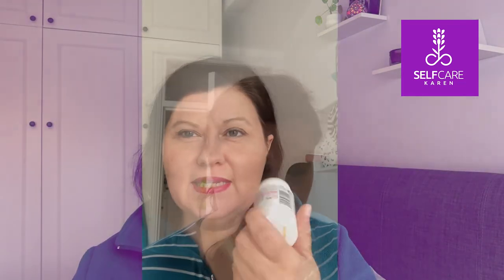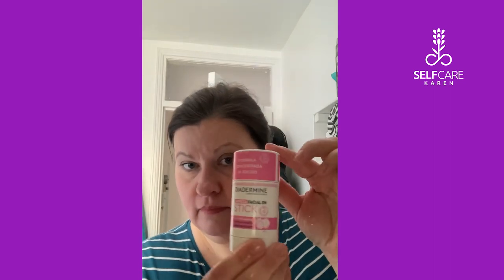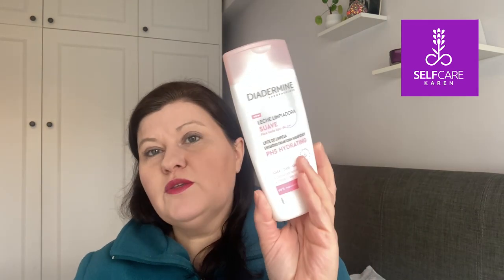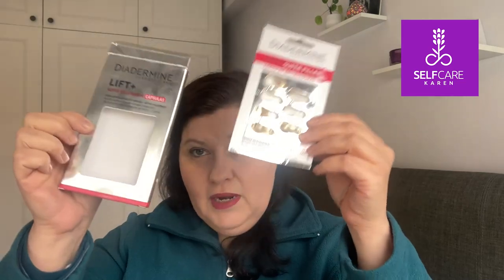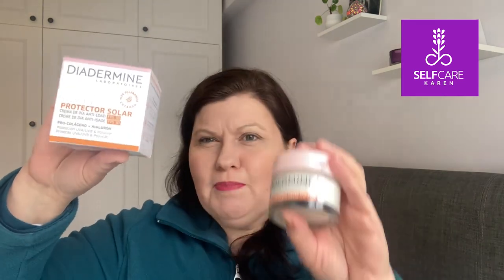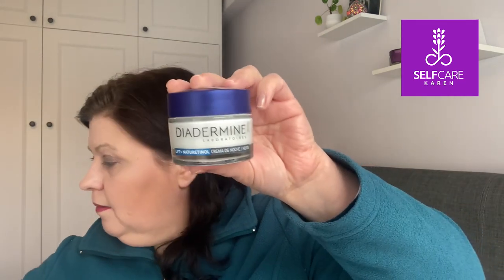Diadermine skincare routine tried and tested 💜 cleanser, capsules & creams 💜 Selfcare Karen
Hello viewer! Welcome (back) to my channel: Selfcare Karen.
This skincare brand, part of the Henkel group, is readily available in Spain and Portugal.  I have been curious to try it out for a long while.  In this video I try out a skincare routine using products from their “Lift” range.
I hope this video is helpful & you enJOY watching it. Thank you so much for being here!

⏲TIMESTAMPS:
00:00 Welcome & Intro
01:46 My honest opinion of Diadermine skincare
11:25 Fond farewell

👉 Don't forget to tell me your opinion/ask a question in the comments section.
💖 Join the SCK Tribe! For grounding & inspirational messages, Selfcare Karen news and special offers.
Come visit my Etsy shop, for self-care products like
✨Upgrade your skincare routines:
✨Explore Emotional Freedom Techniques (EFT) Tapping:
PRODUCTS MENTIONED:
• Diadermine cleansing stick (limpieza facial en stick)
• Diadermine soft cleansing milk (leche limpiadora suave)
• Diadermine Lift+ super filler capsules (super rellenador capsulas)
• Diadermine Lift+ SPF 30 day cream (crema de dia anti-edad)
• Diadermine Life+ Naturetinol night cream (crema de noche)
💖 AFFILIATE LINKS: Links beginning with an asterisk (*) are affiliate links (meaning if you click the link and purchase items through that link, I will receive a small commission on that purchase).
💖 CREDITS: This video was edited by IF Graphics - you can find them on Instagram

I believe all content used falls under the remits of Fair Use, but if any content owners would like to dispute this, I will not hesitate to immediately remove said content. It is not my intent to in any way infringe on their content ownership. If you happen to find your art or images in the video, please let me know and I will be glad to credit you.